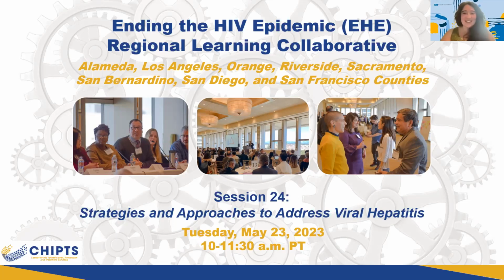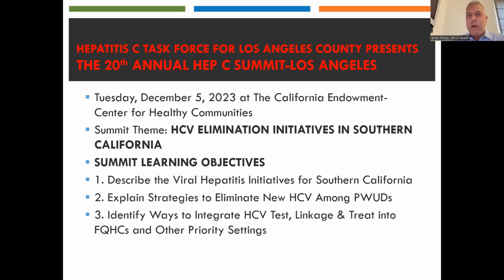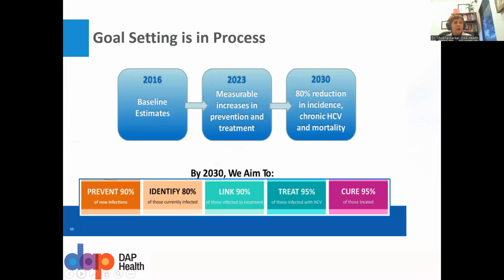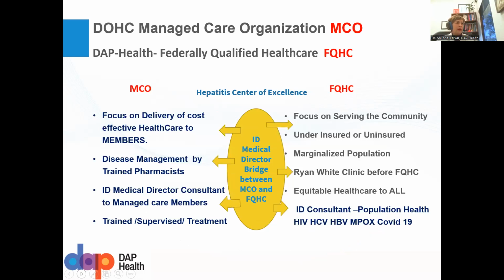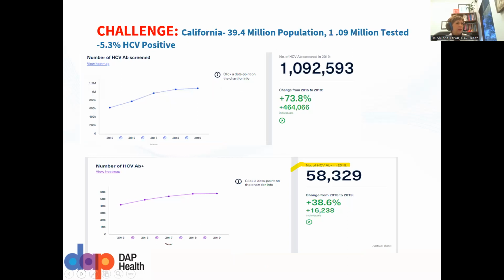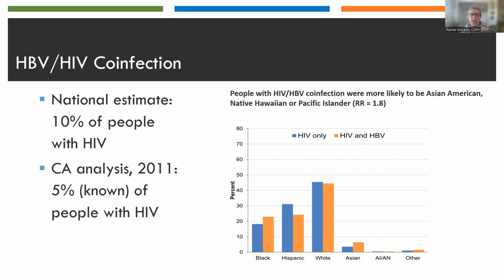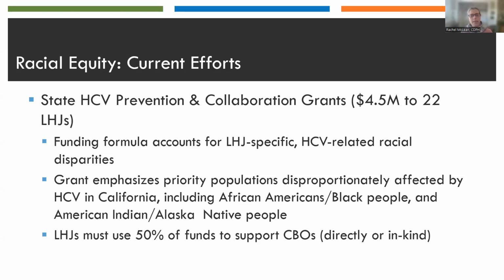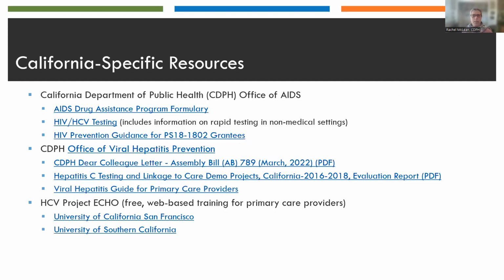EHE Regional Learning Collaborative: Strategies and Approaches to Address Viral Hepatitis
Presentations and panel discussion from the Ending the HIV Epidemic (EHE) Regional Learning Collaborative session.

This session discussed effective strategies to address viral hepatitis and its intersection with the HIV epidemic in California.

About the EHE Regional Learning Collaborative:
This project began in September 2019 when CHIPTS received a one-year EHE supplement award from the National Institute of Mental Health to engage a regional effort for coordinated EHE response in California.